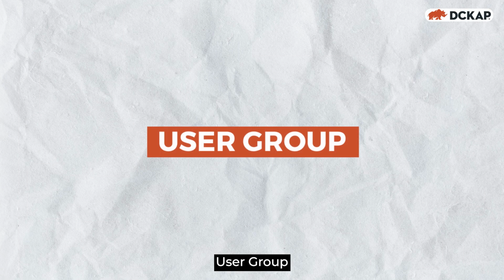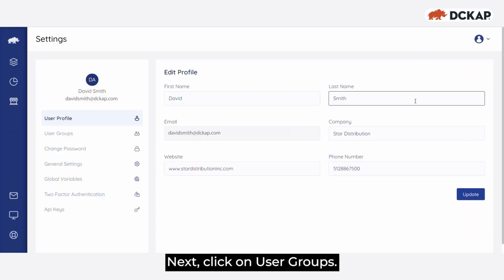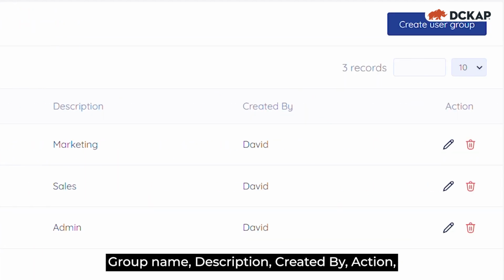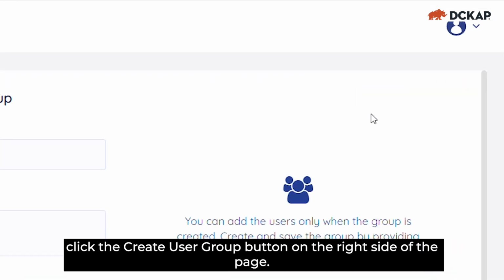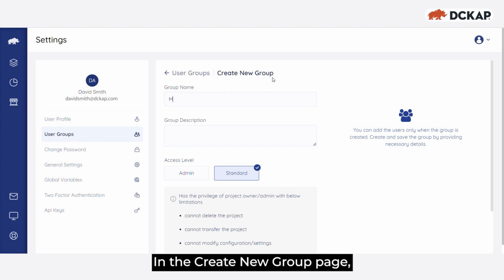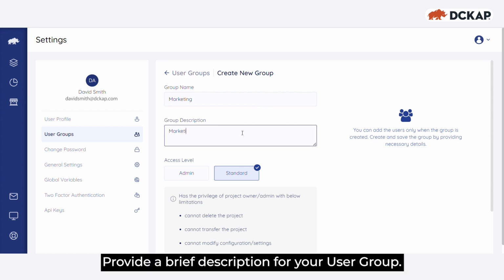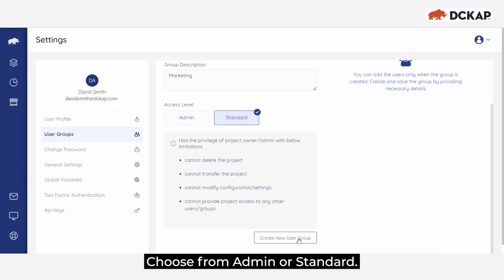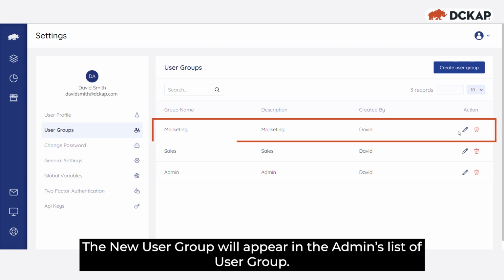Creating User Groups in DCKAP Integrator| DCKAP Learning | Simplifying Commerce for Distributors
Managing user access efficiently is essential, and DCKAP Integrator simplifies this process with the use of User Groups.

These groups enable project owners and administrators to grant consistent access levels to a collection of users.

Learn how to create User Groups in DCKAP Integrator for streamlined access management. Here is a step-by-step guide to help you get started.

DCKAP is one of the world's foremost digital commerce specialists.
We power digital commerce for innovative brands, manufacturers, and distributors across the globe with a suite of leading products, allowing businesses of every nature to unleash their full potential.